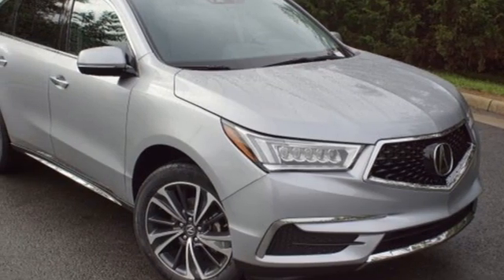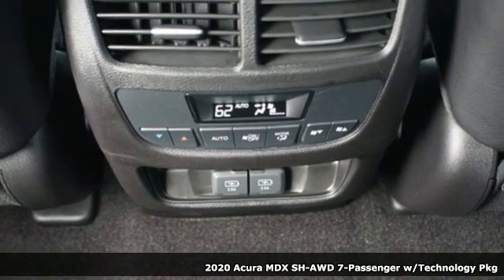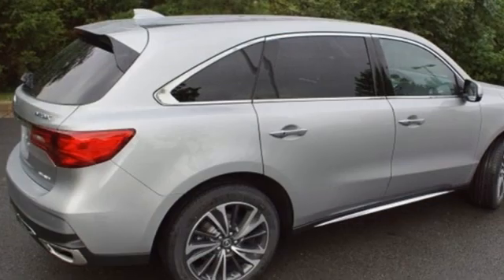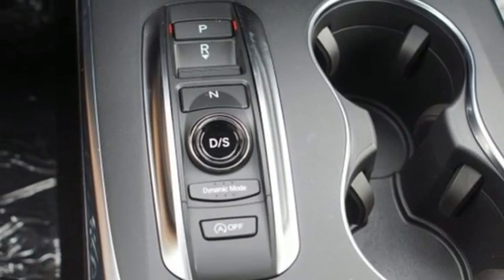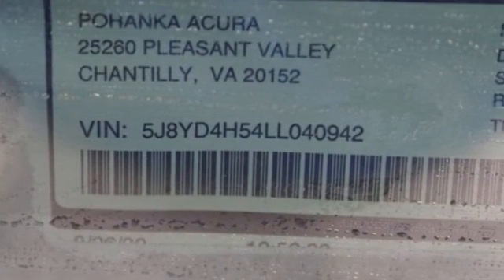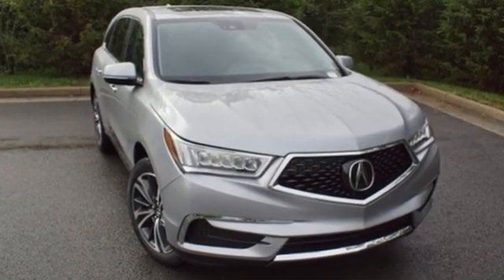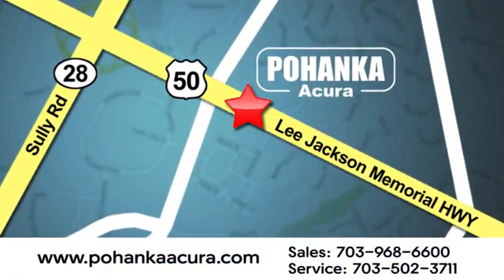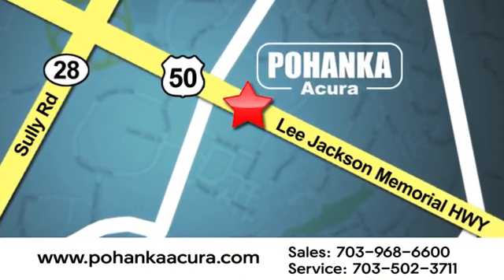New 2020 Acura MDX Falls Church VA Acura Washington-DC, DC ALL040942 - SOLD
Year: 2020
Make: Acura
Model: MDX
Trim: Technology
Engine: 3.5L V6 SOHC i-VTEC 24V
Transmission: 9-Speed Automatic
Color: Silver
Interior: Ebony
Stock #: ALL040942
VIN: 5J8YD4H54LL040942
Lunar Silver Metallic with leather trimmed ebony interior, heated front seats, third row seating, V6 power, SH-AWD, technology package, navigation, remote start, power moon roof, satellite radio, and much more. brRecent Arrival! 19/26 City/Highway MPGbrbrbrWe make every effort to provide accurate information but please verify options and price with management before purchasing. All vehicles are subject to prior sale. All financing is subject to approved credit. Dealer installed options are additional. Stock photo colors, options and trim levels may vary. Not responsible for typographical errors. Published price subject to change without notice to correct errors and omissions or in the event of inventory fluctuations. Vehicles may be in transit to dealer. Vehicle photos may not match exact vehicle. Please call to confirm availability status. All prices exclude taxes, title, license, and a $899 documentation fee. Model tested with standard side airbags (SAB). Government 5-Star Safety Ratings are part of the National Highway Traffic Safety Administration (NHTSA). New Car Assessment Program **Based on model year EPA mileage ratings. Use for comparison purposes only. Your mileage will vary depending on driving conditions, how you drive and maintain your vehicle, battery pack age/condition, and other factors.

Address:
13911 Lee Jackson Highway